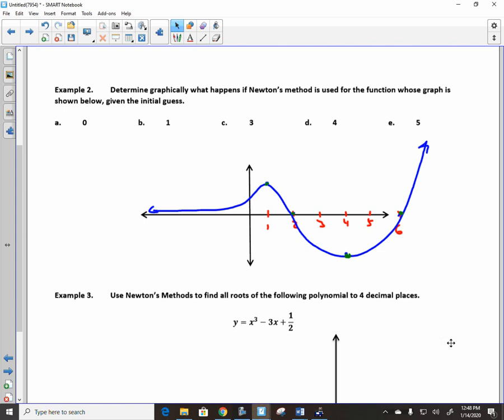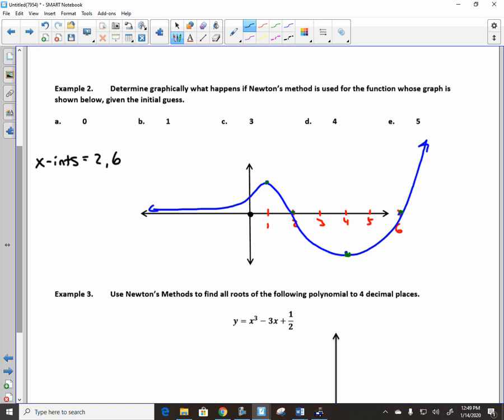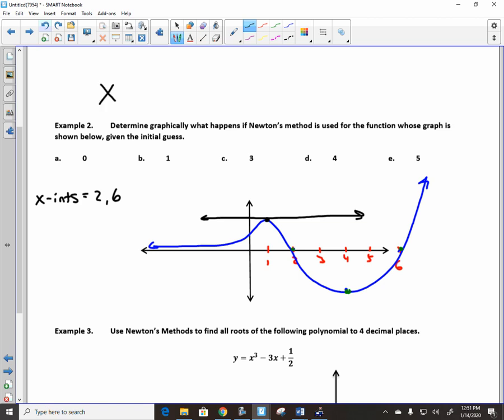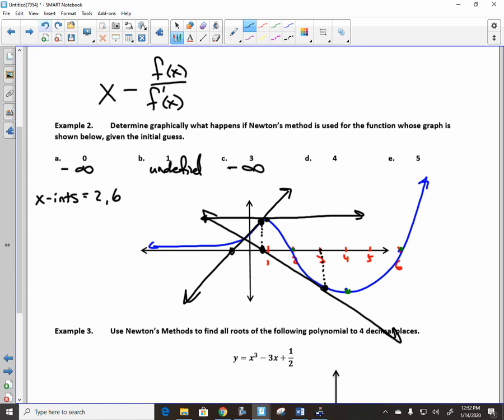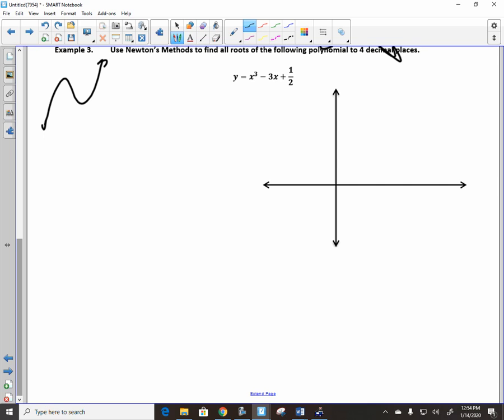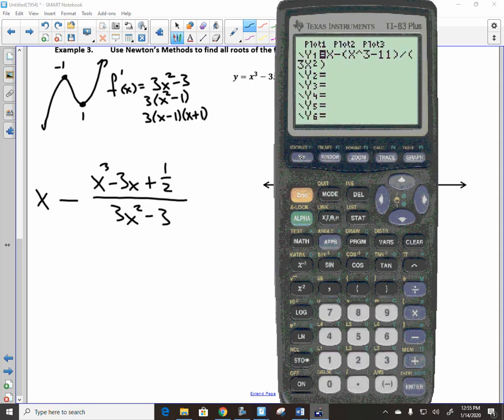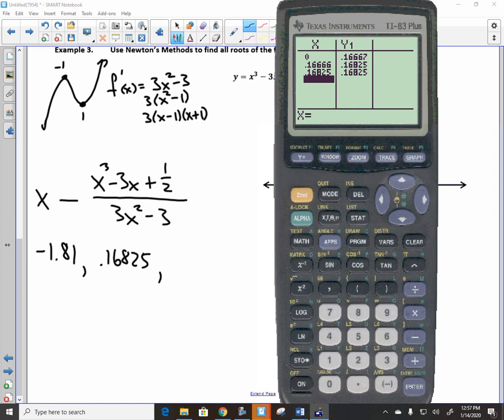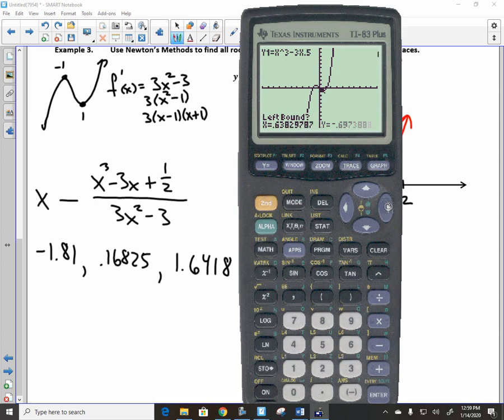Calculus Unit 4 9 Notes Newton's Method Day 2 2020